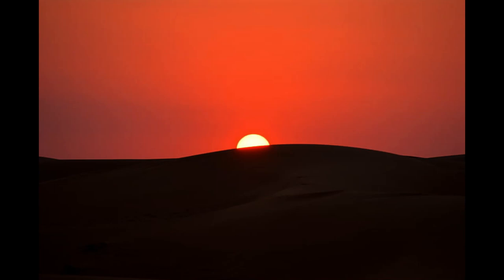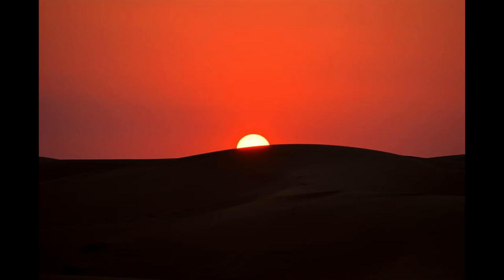Backrooms - Level 72 - Call of the Crabs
Name: landscape photography of sunset
Author: Unknown